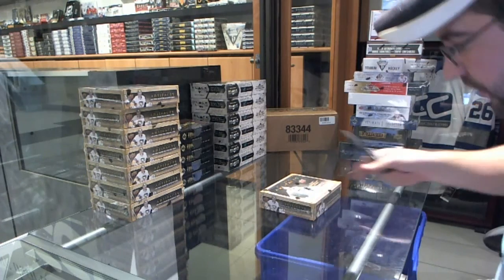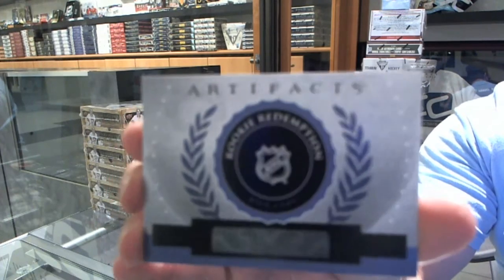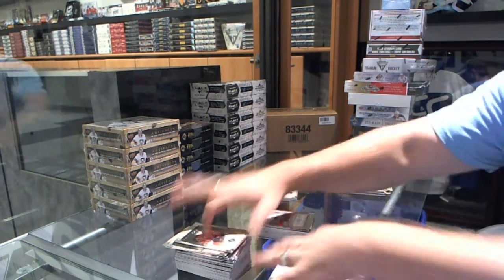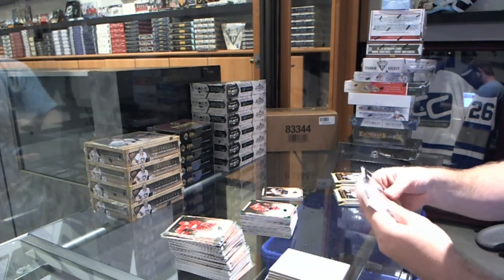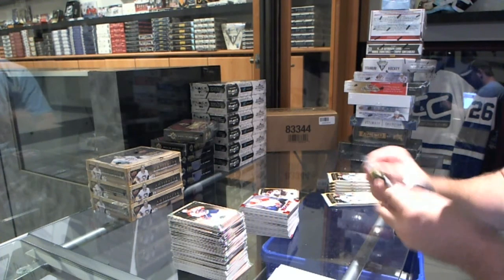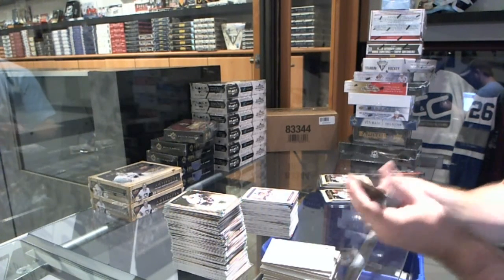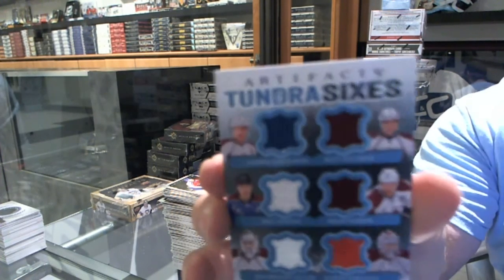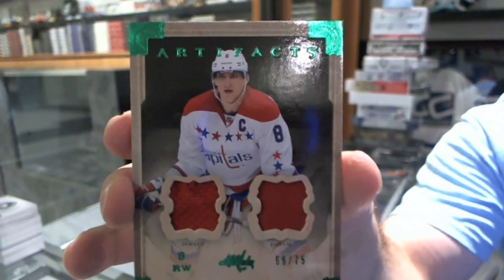13-14 UD Artifacts Hockey 8 Box Break - C&C #5220